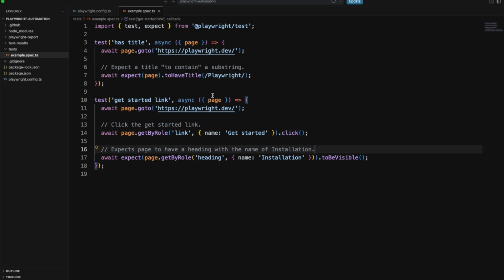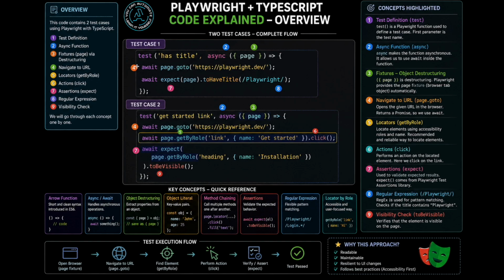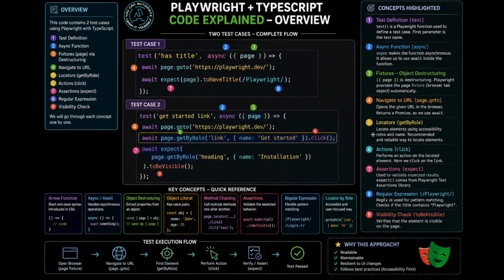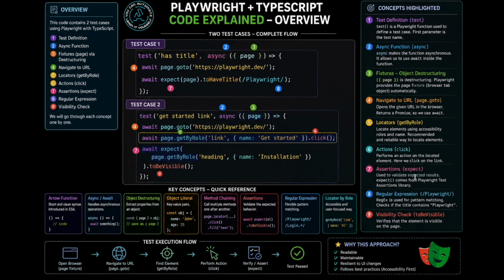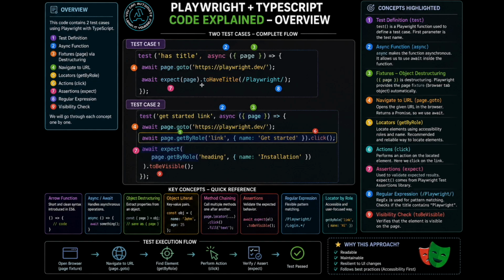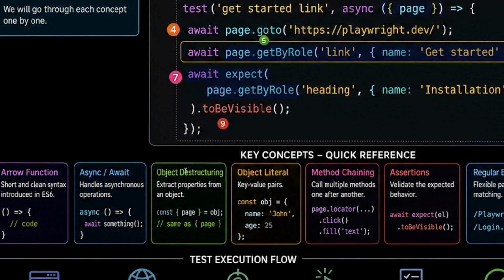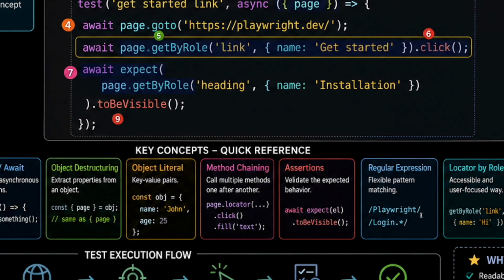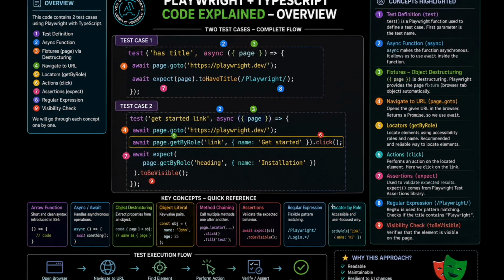Playwright with Typescript | Sample code explained # Episode 2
This episode explains the sample test code line by line